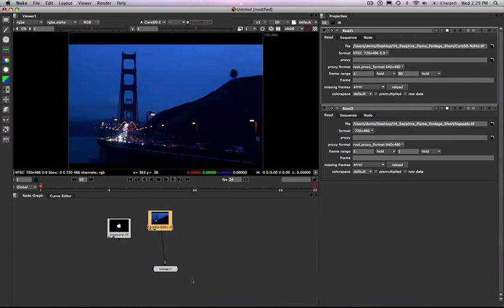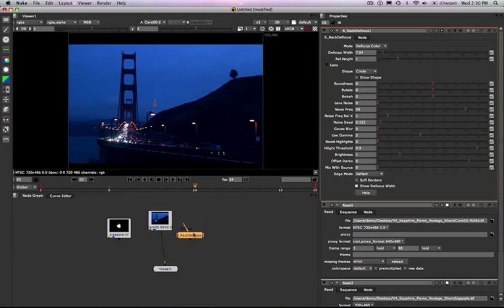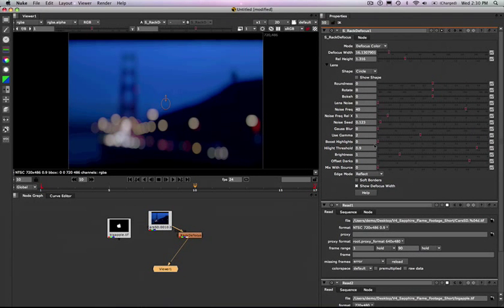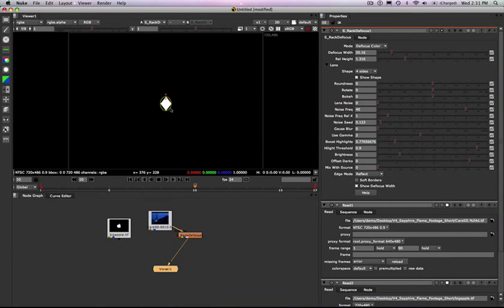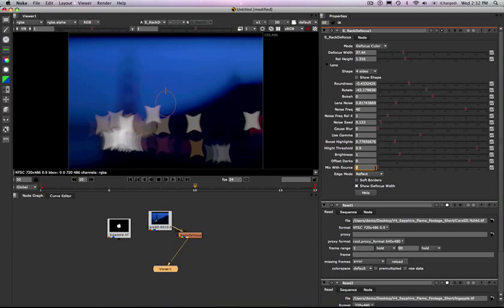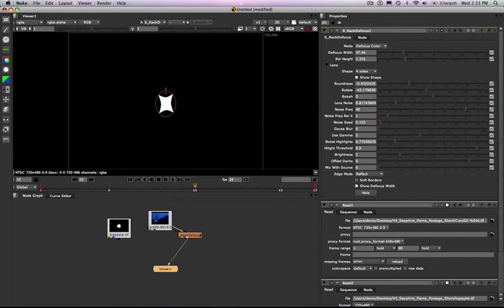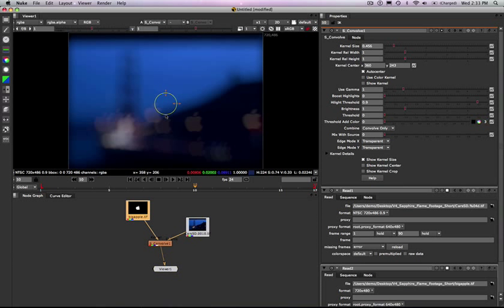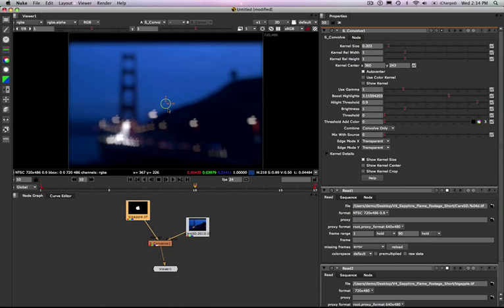GenArts Sapphire Plug-ins RackDefocus for Nuke OFX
Demo of GenArts Sapphire Plug-ins Rack Defocus for Nuke